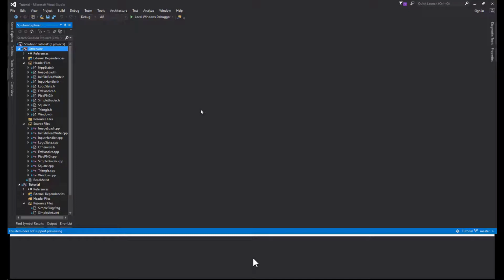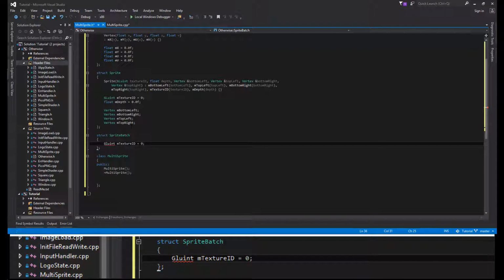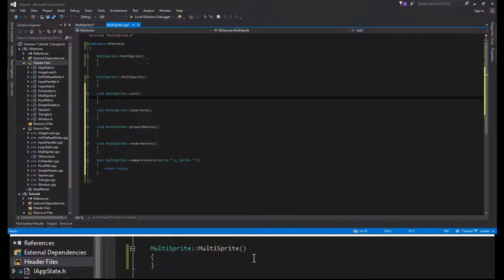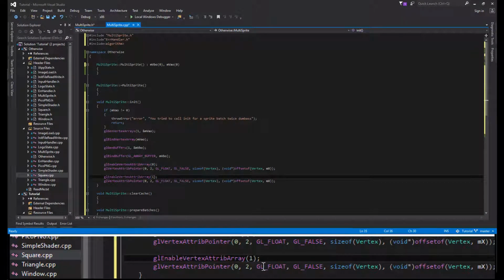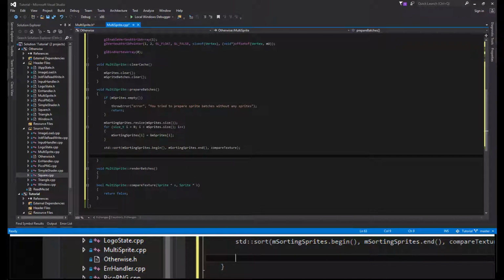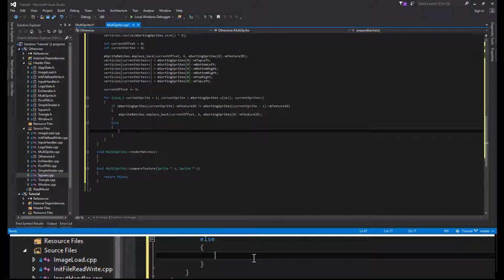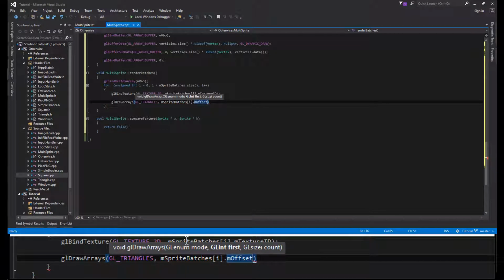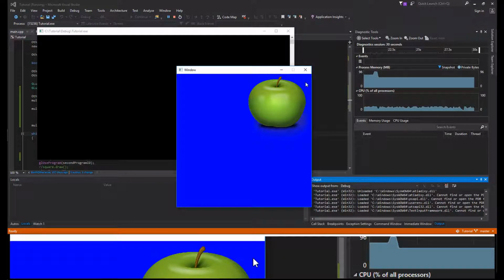Game Programming Chapter 6 Part 10: Display Lists